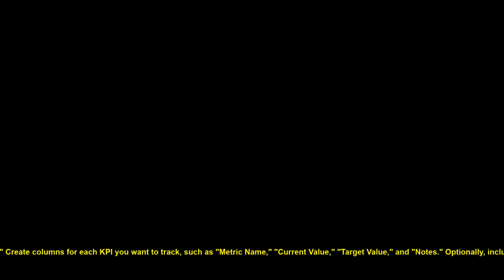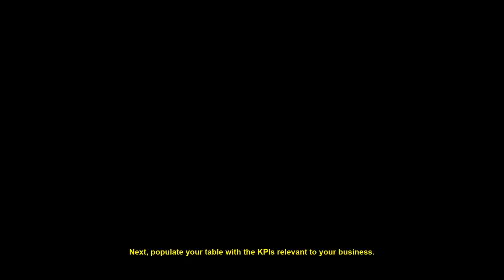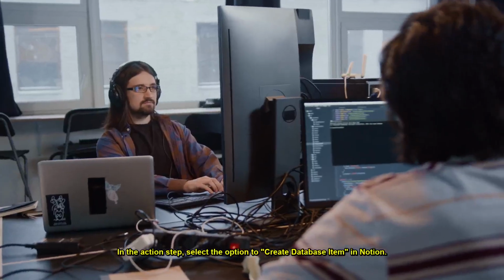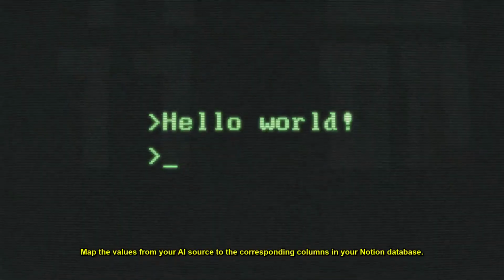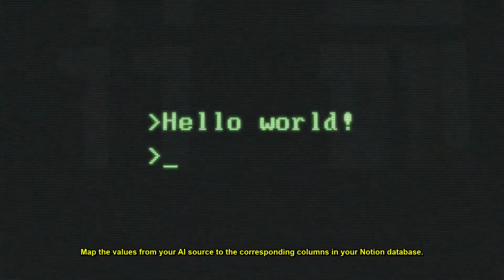How to setup Notion to automate weekly KPI reporting with AI - Step By Step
In this video, we'll guide you through the process of setting up Notion to automate your weekly KPI reporting using AI. Discover step-by-step instructions that will help you streamline your workflow, save time, and enhance productivity. Whether you're a small business owner, a project manager, or just looking to optimize your reporting, this tutorial is for you! Learn how to leverage Notion's powerful features and AI tools to make data-driven decisions effortlessly.